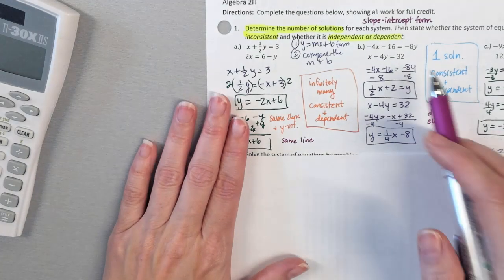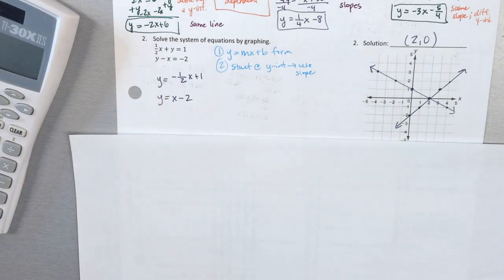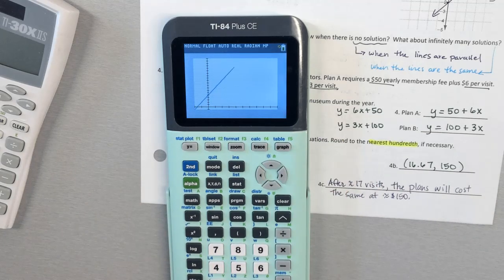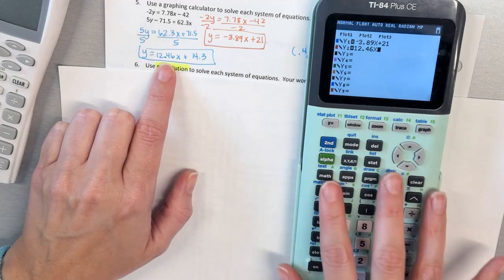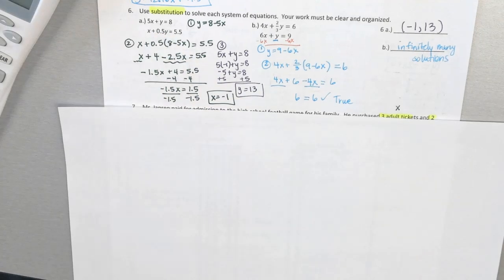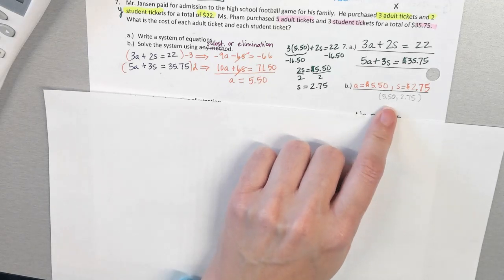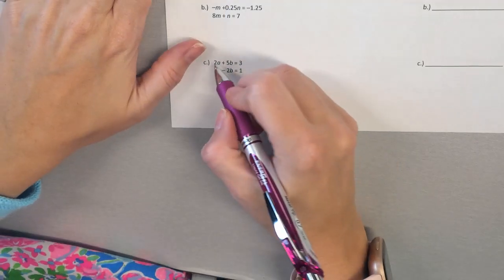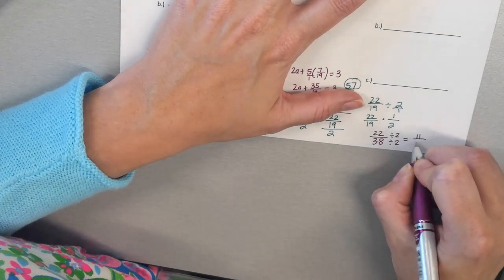2.4-2.5 Review 2024